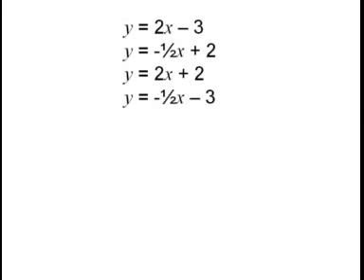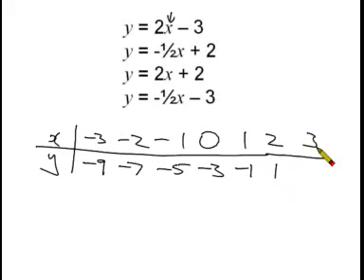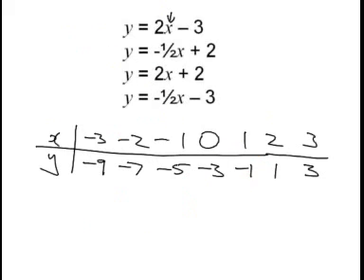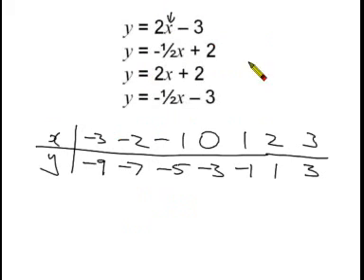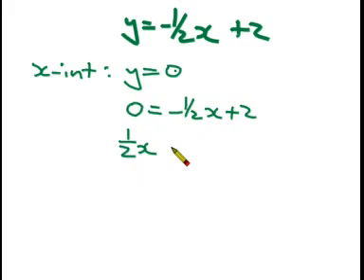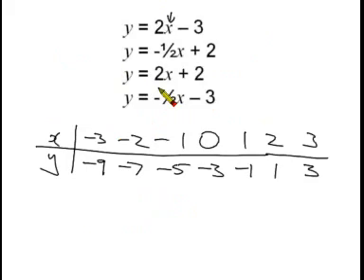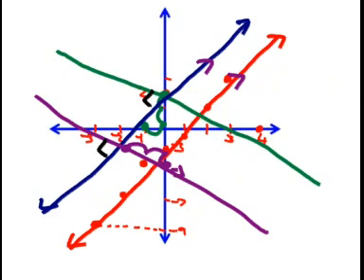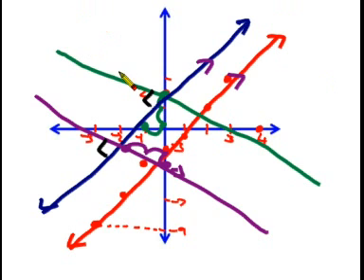Straight Lines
Discussion of the properties of straight lines graphs that make them parallel or perpendicular